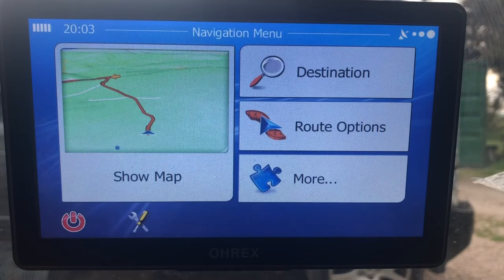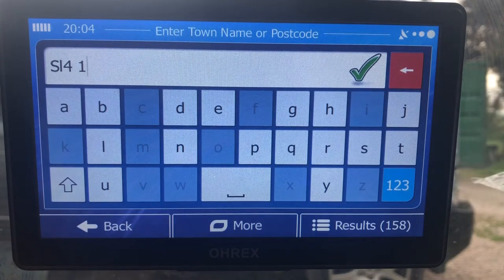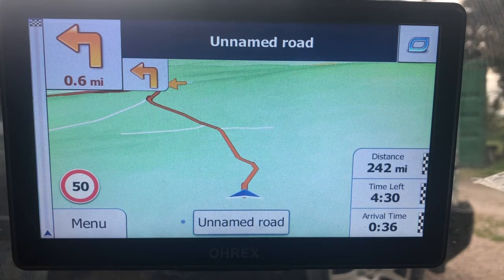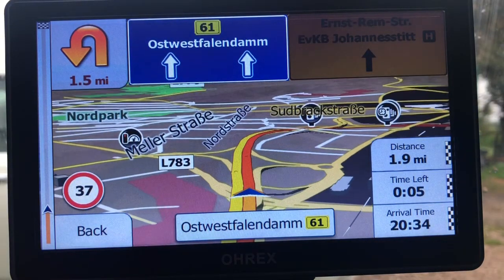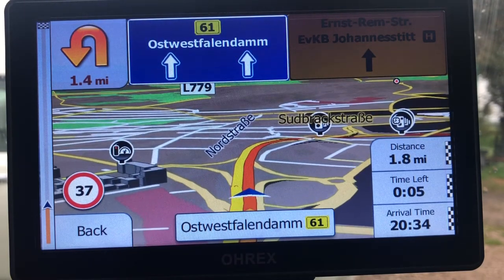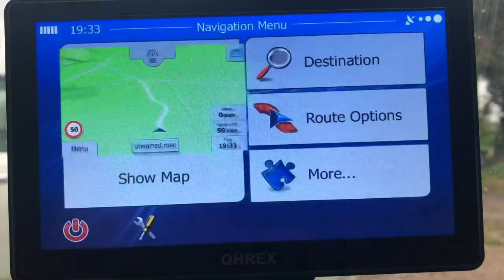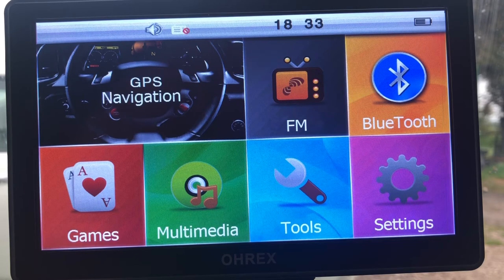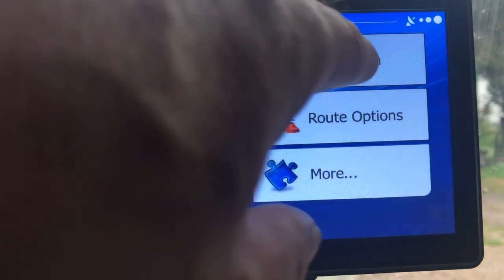OHREX Amazon’s Cheapest Truck Motorhome Caravan Satnav Part 2 Entering A Postcode and Demo Screens